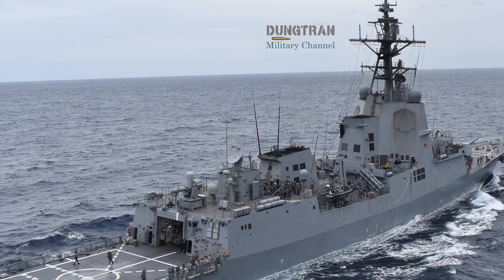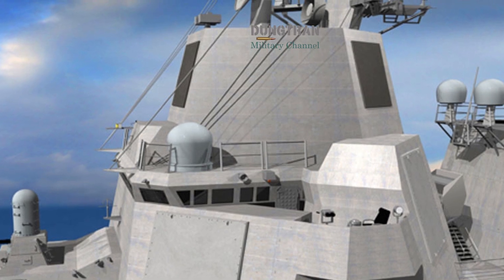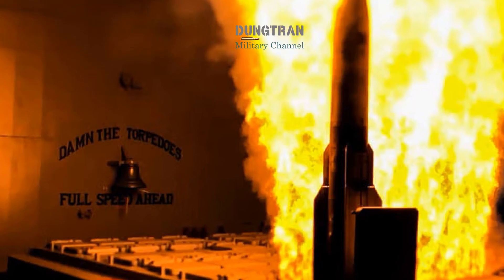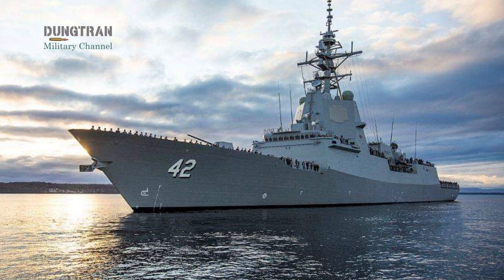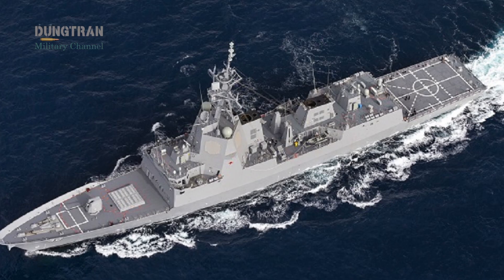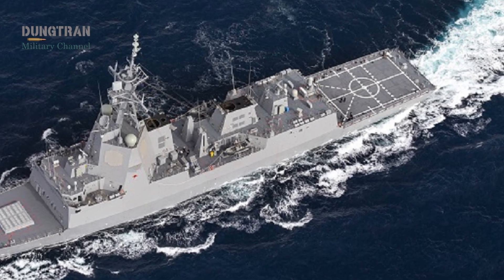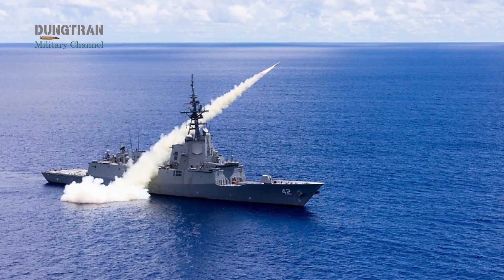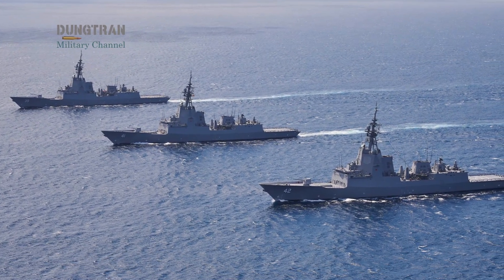Hobart-Class Mid-Life Upgrade: How Australia Keeps Its Air Defence Shield Relevant Until 2040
Australia’s Hobart-class air warfare destroyers are the backbone of the Royal Australian Navy’s maritime air and missile defence capability. But in a rapidly evolving Indo-Pacific security environment, steel hulls and powerful radars are no longer enough.

This video explains why Australia is investing heavily in the Hobart-class mid-life upgrade under Project SEA Four Thousand Phase Six. We break down how the combat system upgrade, including the transition to Aegis Baseline Nine and a new Australian integration approach, is designed to keep these destroyers credible, interoperable, and survivable well into the 2030s and beyond.

Rather than replacing the ships outright, Canberra has chosen a deliberate life-extension strategy. This approach balances budget realities, industrial capacity, and the urgent need to avoid an air defence capability gap while future naval programs mature. The Hobart upgrade is not just about new software or hardware. It is about ensuring Australia can fight as part of an integrated allied force, manage complex missile threats, and sustain high-end naval combat power in the most demanding scenarios.

In this analysis, we look at what the upgrade actually delivers, why it matters for Australia’s maritime strategy, and how it fits into the broader transition period facing the Australian Defence Force between now and 2040.

If you are interested in Australian defence policy, naval modernisation, and the future of air and missile defence in the Indo-Pacific, this video provides the strategic context behind one of Australia’s most important naval upgrades.

This analysis is part of our multi-regional defense network including Asia-Pacific Military Watch, DefAsia, European Defense, and Latin Sentinel.

For Latin American Defense analysis, visit our new channel Latin Sentinel.